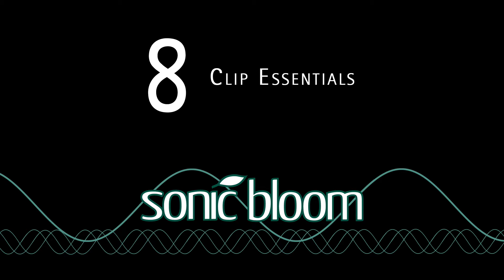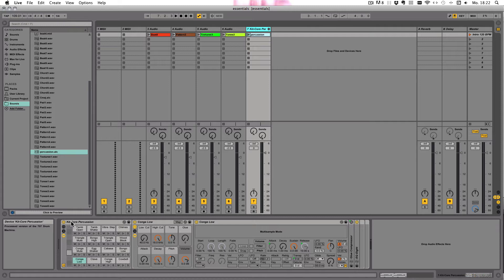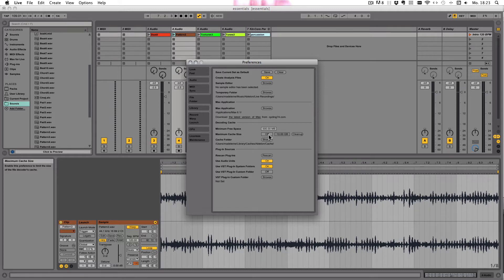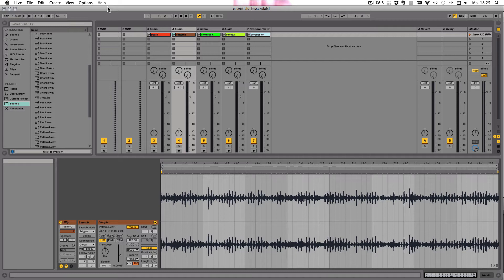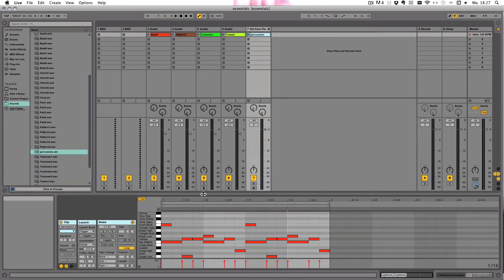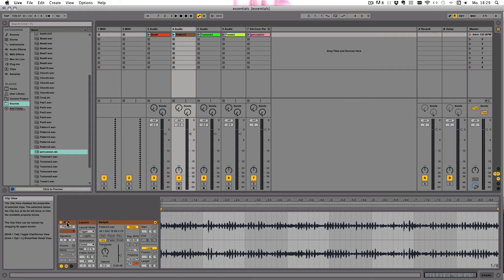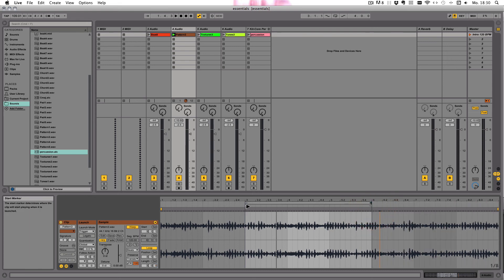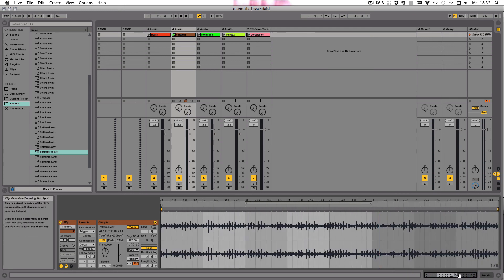Ableton Live 9 Essentials - Clip Essentials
Sample video (chapter 8) from the "Ableton Live 9 Essentials" course for beginners and intermediate Ableton Live 9 users. Get the whole course at: